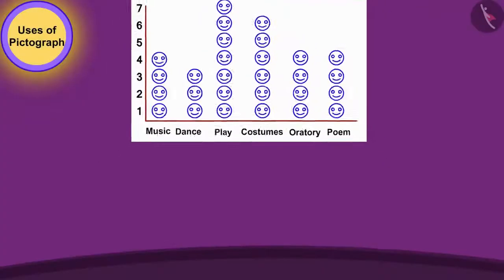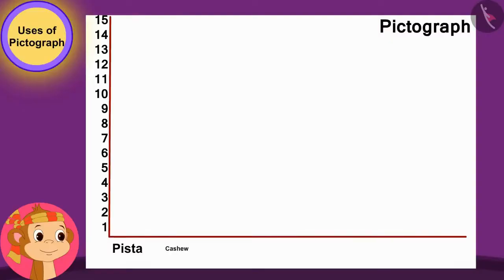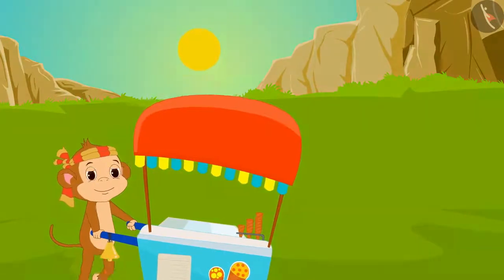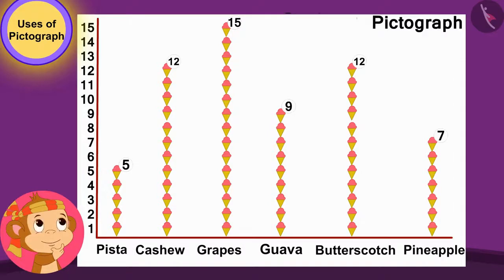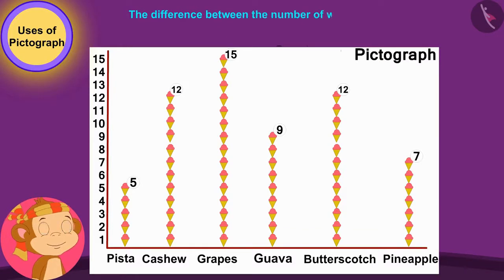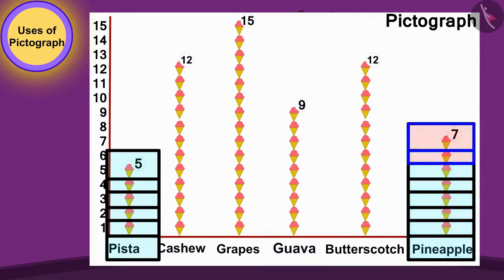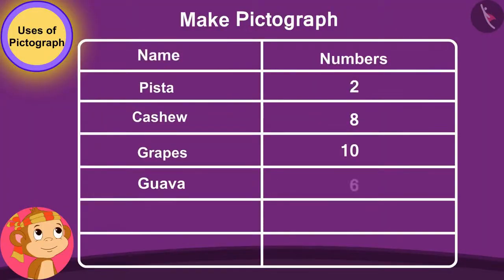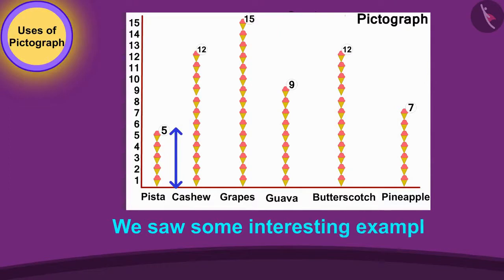Class 3 Maths Chapter 13'Smart Charts'Smart Charts PictographPart 2 In English Cbse Ncer